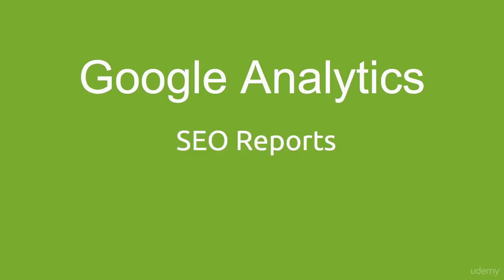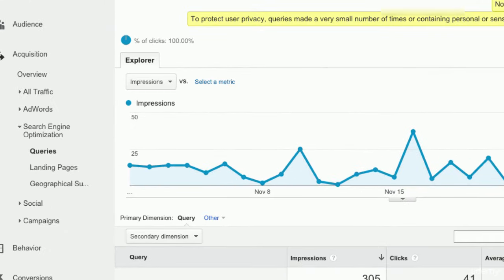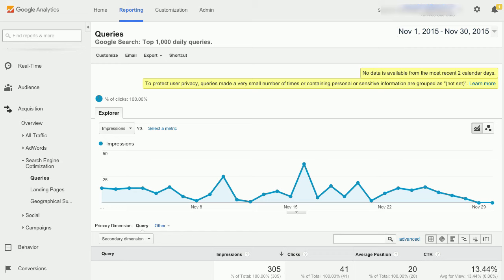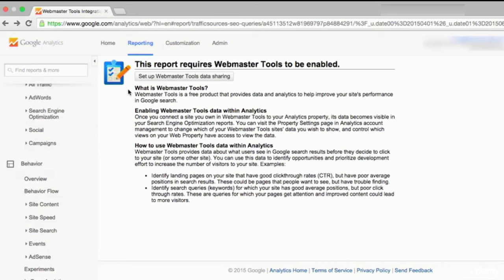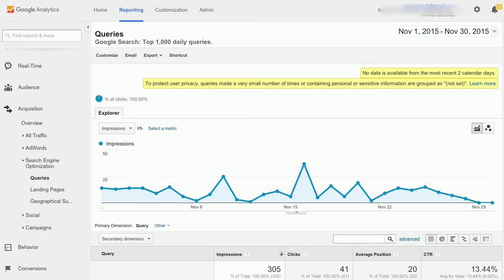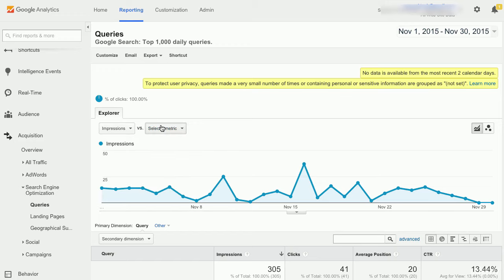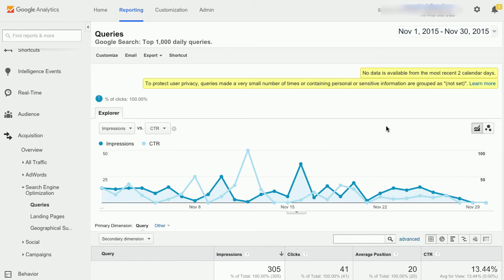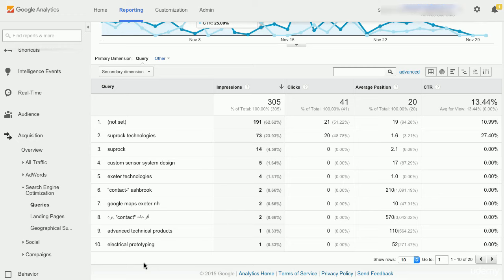SEO Reports Check How Visible Your Website is in Organic Search